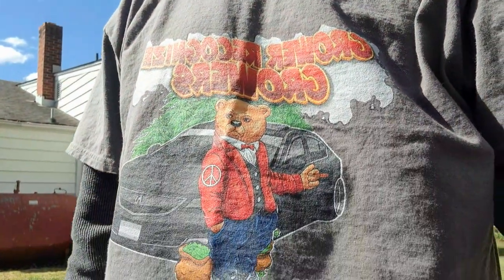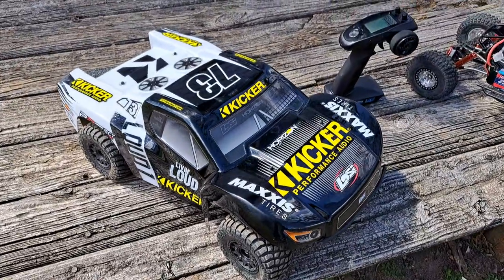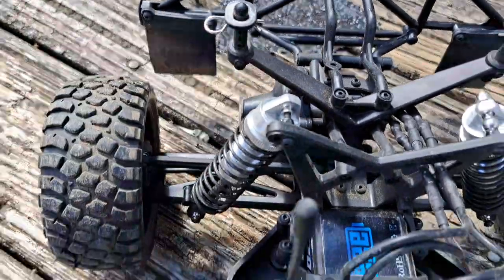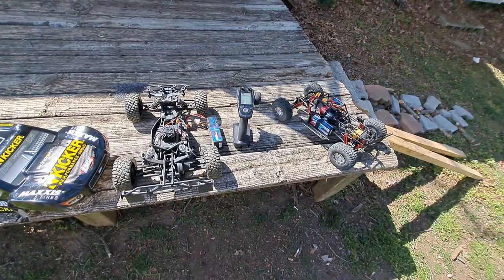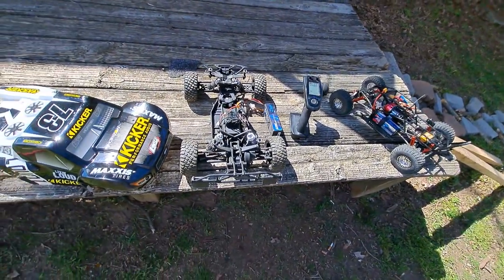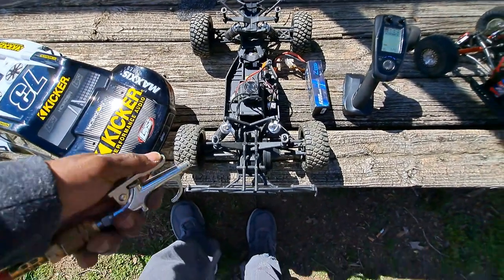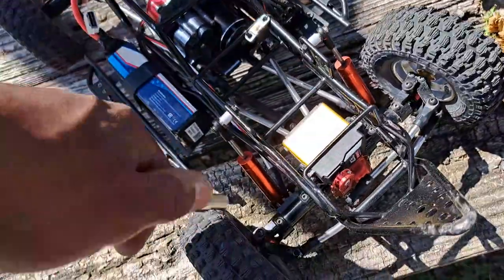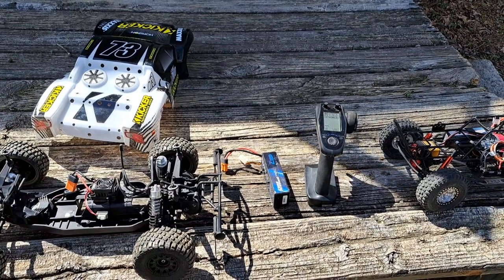Losi 22s Upgrades, Review, and After-run Maintenance